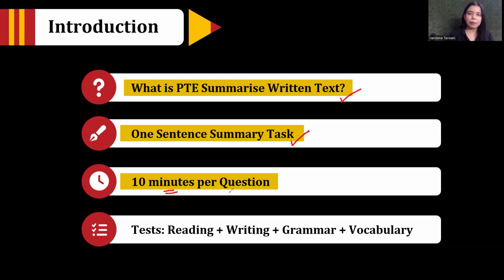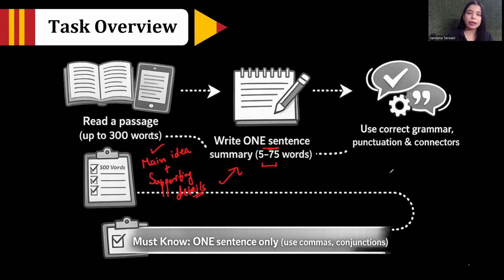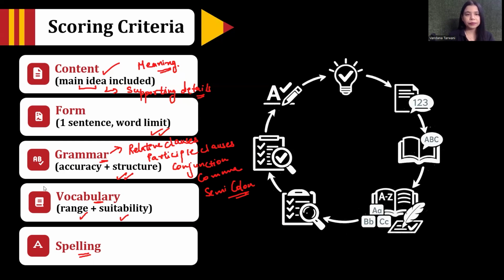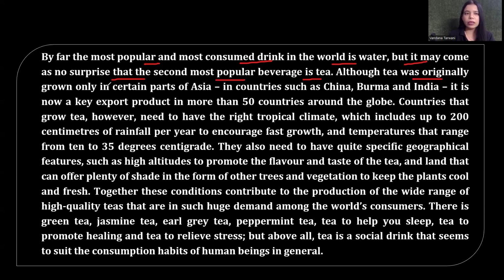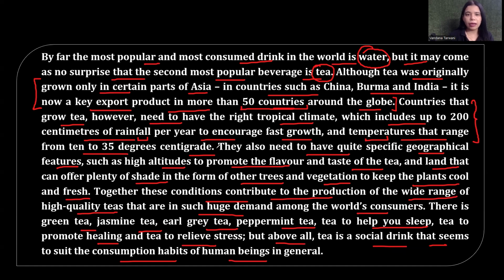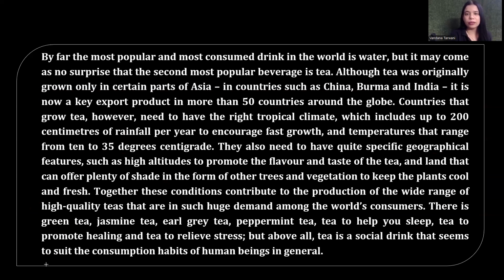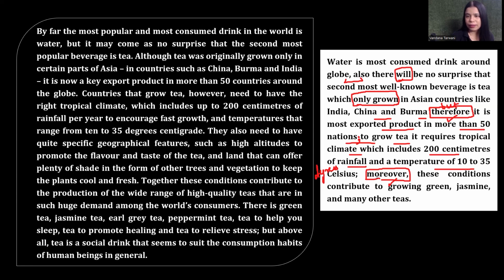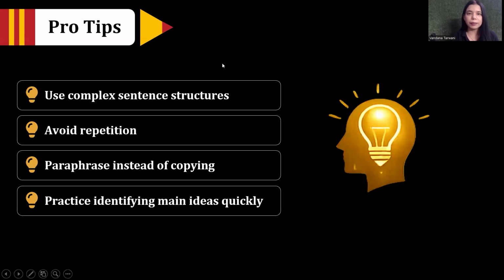The Shortcut Method for PTE Summarize Written Text | High Scores Guaranteed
PTE Summarise Written Text 2026 Latest Method.
PTE Summarize Written Text | Tips and Template After Changes.
PTE Summarize Written Text 2026 | No Copy Paste? New Rules Explained!
Are you aiming for 79+ or even 90 in PTE Writing – Summarize Written Text? ✍️🔥 This masterclass will help you understand the latest strategy, scoring criteria, and proven template to boost your score confidently.

In this video, we break down Summarize Written Text (SWT) step-by-step, showing you how to select key ideas, structure your sentence, and stay within the word limit — exactly what examiners expect.

💡 What’s inside:

✅ Latest PTE Writing strategy for Summarize Written Text
✅ Marking criteria explained (Content, Grammar, Vocabulary & Form)
✅ Shortcut method to identify important points quickly
✅ Proven template/structure for high scores
✅ How to combine ideas into one perfect sentence
✅ Common mistakes students must avoid
✅ Tips to improve accuracy and writing quality

🔥 This session is perfect for students who want a clear and structured approach instead of guessing, helping you improve your writing score quickly and efficiently.

🕒 Watch till the end to learn the exact method that can help you achieve your target score in PTE Writing. 🚀

🔍 Topics Covered

PTE Summarize Written Text
PTE Writing Strategy
PTE Writing Template
PTE Writing Tips and Tricks
PTE Academic Writing
PTE Writing Practice
PTE Scoring Criteria
PTE Exam Preparation 2026
How to score 79+ in PTE
PTE Writing Shortcuts

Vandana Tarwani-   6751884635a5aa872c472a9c